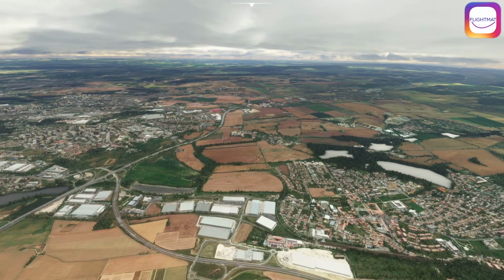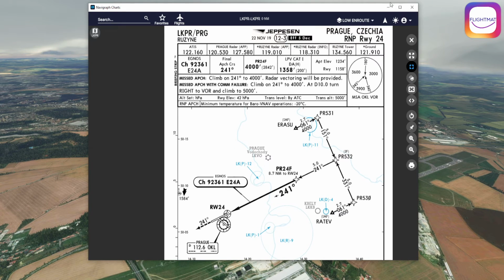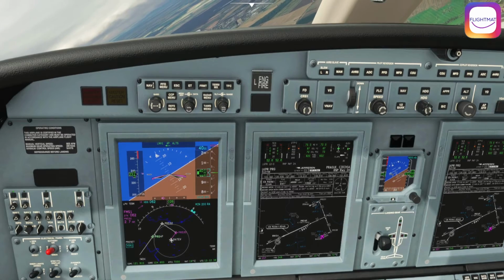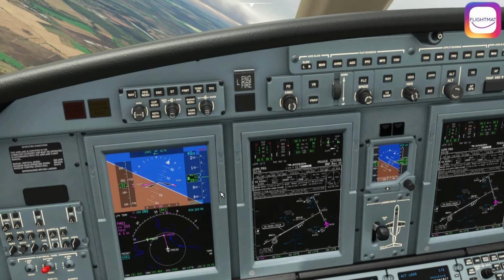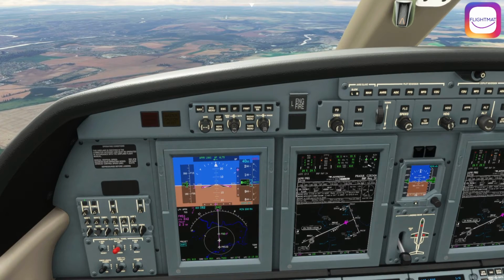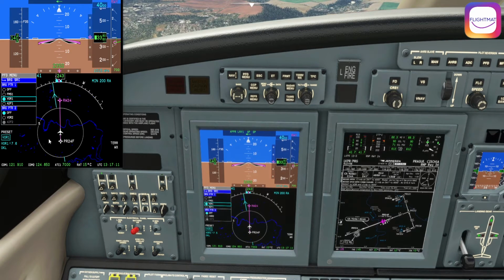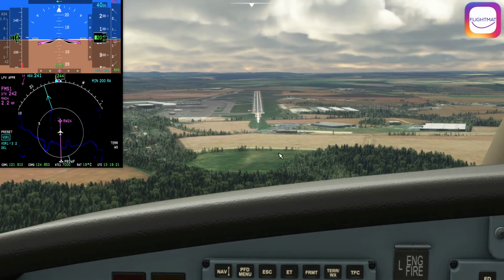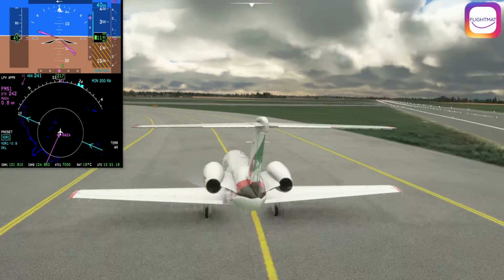MSFS | How to make an RNP approach - PRAGUE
How to make an RNP APP? Today we gonna make it in the Cessna CJ4 Working title. Runway 24 in Prague-Ruzyne airport.

PPL ✔
PPL NIGHT ✔
ATPL ✔
ME✔ IR✔ CPL ✔✔✔ = ATPL FROZEN
UPRT ✔
MCC ✔
JOC ✔
TYPE RATING ? 🤷‍♂️ B737 MAX8/ 8200